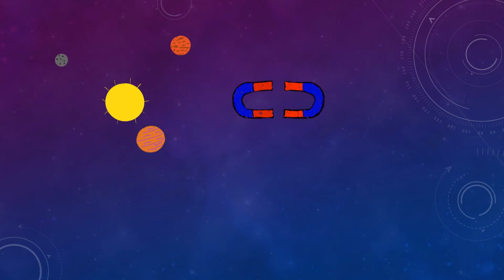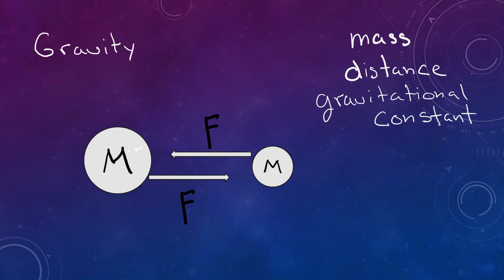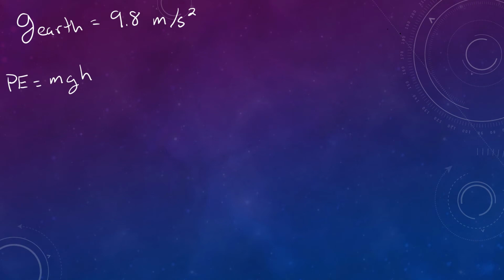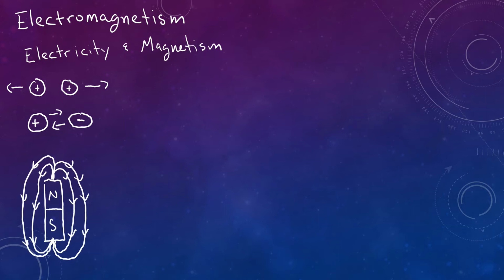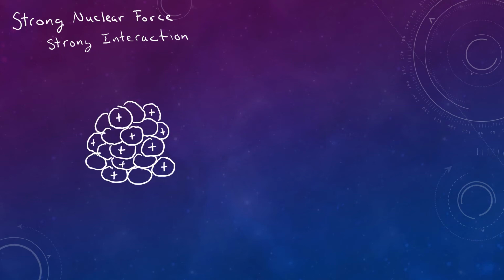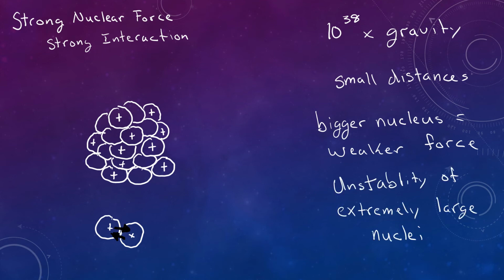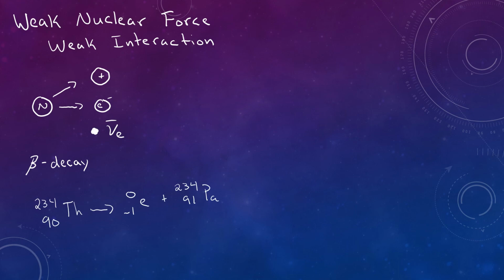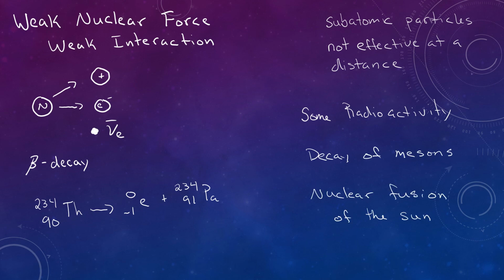Four Fundamental Forces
General Phyics II / Physics 106 - BYU - WS2020 - Student Made Videos. Author Name: Cole Porter